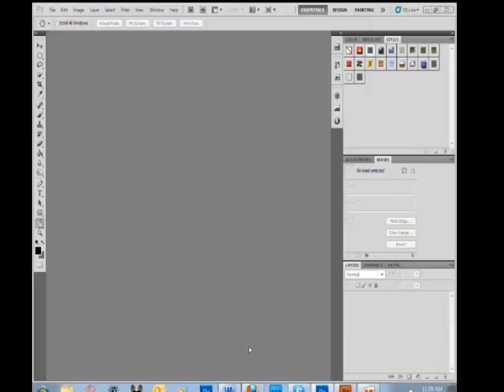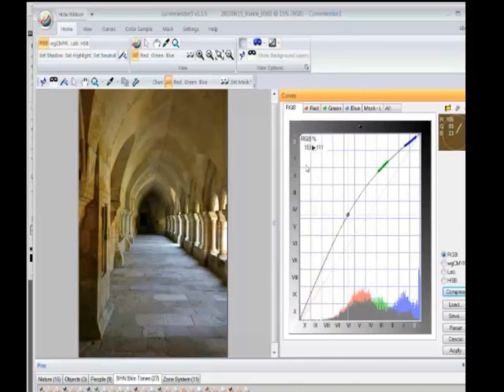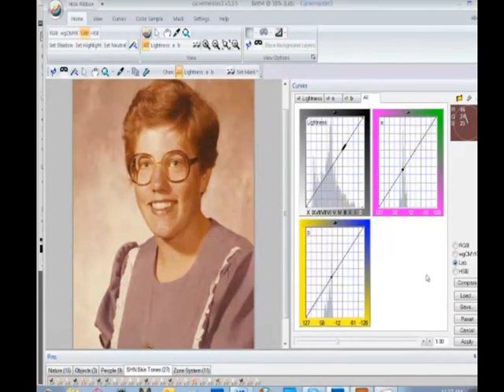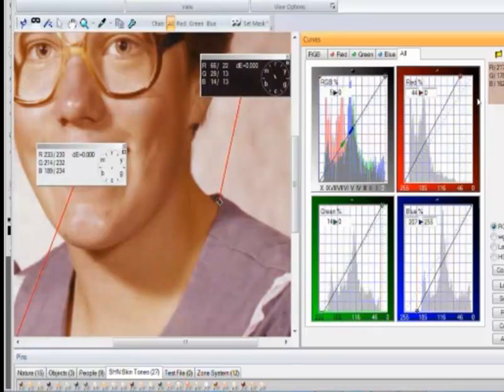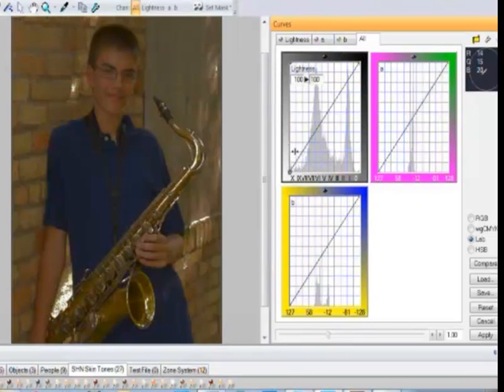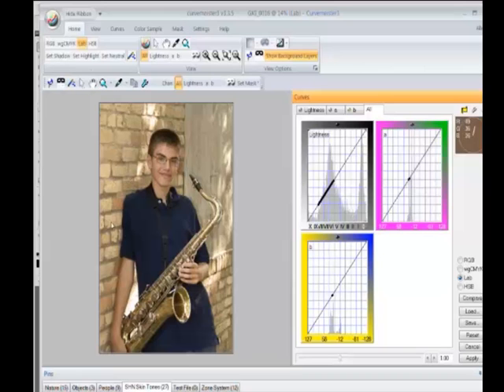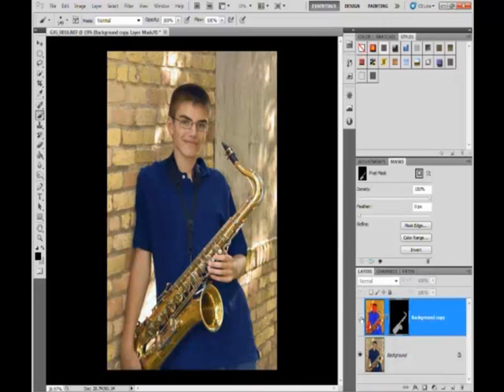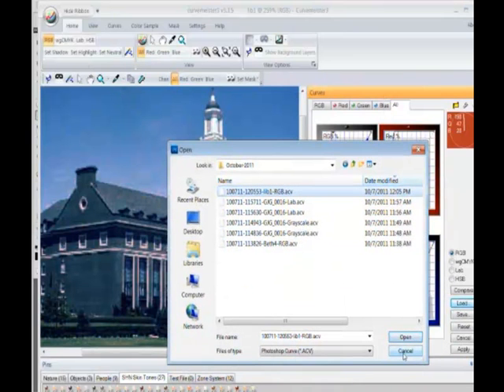10_7_2011 Curvemeister Discussion Group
The Session includes a discussion of the lee varis 10 channels technique with a Curvemeister twist, Color Pins, portraiture with Color Pins, using masks in Curvemeister for local color control, Dealing with magenta color burn on old images, and using Curvemeister in a repetitive series of corrections.